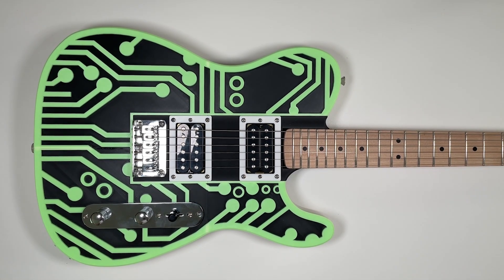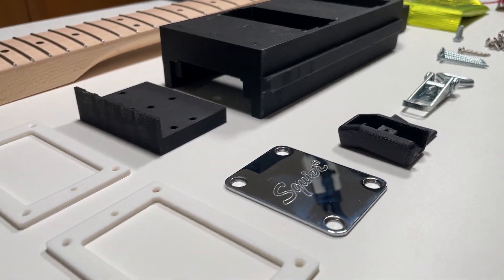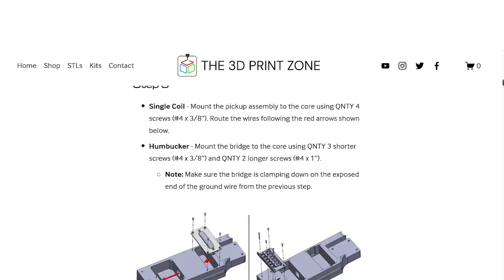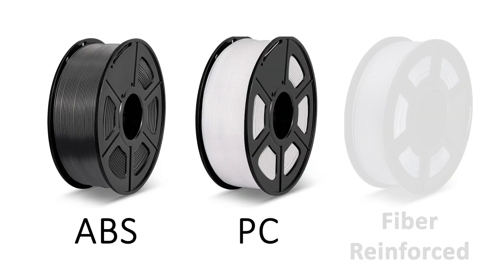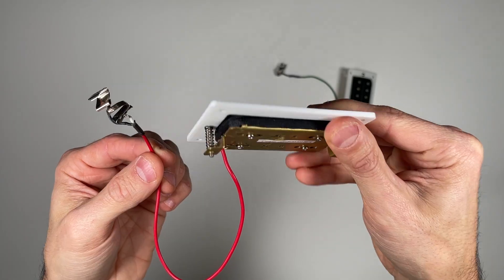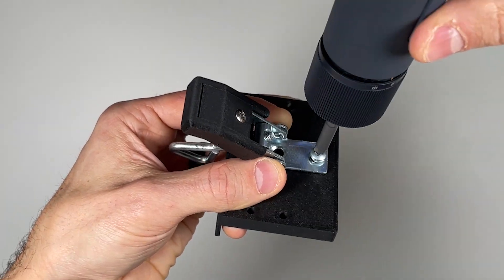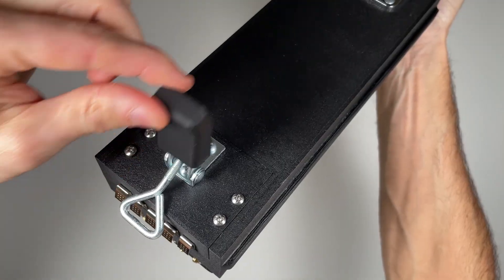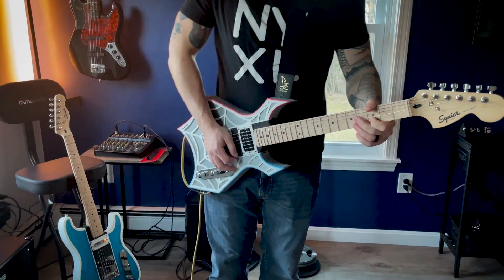3D Printed Modular Guitar Core (Dual Humbucker) – Full Build!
In this video we build a dual humbucker modular 3D printed guitar center core which is part of a series of 3D printable guitar kits and files (STLs and 3MF). Choose a single coil or dual humbucker center core, then mix and match from a growing lineup of over 60 modular body options. In just a matter of seconds you can switch from a Telecaster style guitar to a Les Paul, Warlock, Stratocaster, Mustang, SG, Flying V, or Explorer. Show off your custom modular 3D printed guitar to all your family and friends! PRINT. BUILD. PLAY. Check out the links below for more information!

☑️ VIDEO TIMESTAMPS ☑️
00:00 Intro
01:07 How It Works
01:22 What’s Included in the Kit
01:54 3D Printing Guitar Files
02:13 Assembly Guide and Resources
02:26 3D Printing the Parts
03:01 Material Selection
03:38 3D Print Settings
04:02 Filament Usage and Print Time
04:12 Kit Assembly
04:26 Pickup Mounts
04:38 Grounding the Bridge
04:56 Mounting Bridge and Pickups
05:28 Latch Assembly
05:52 Wiring
06:15 Contacts Adapter Mounting
06:27 Neck Mounting
06:33 Strings and Setup
06:46 Core Showcase